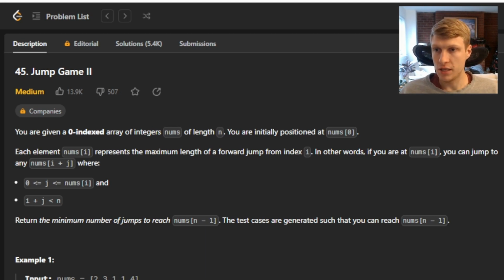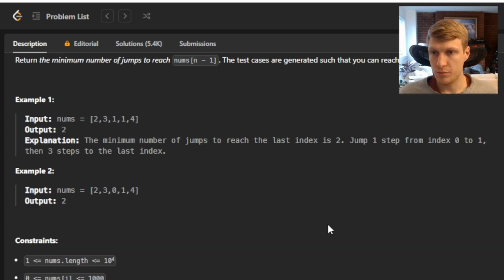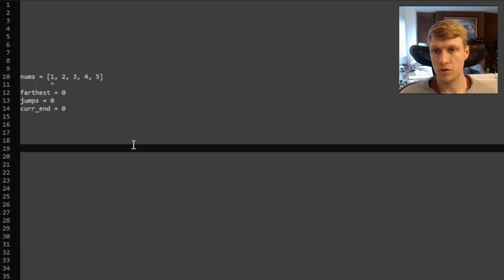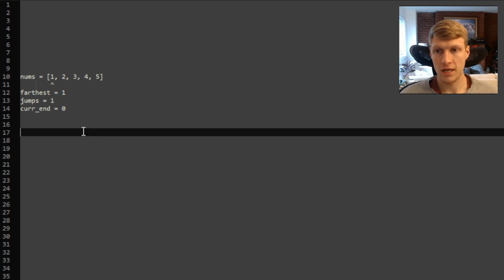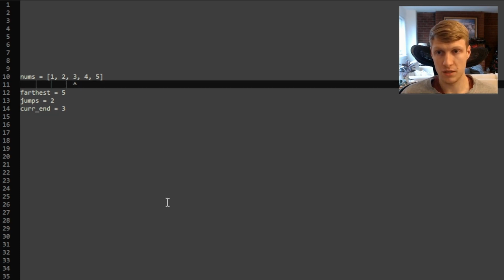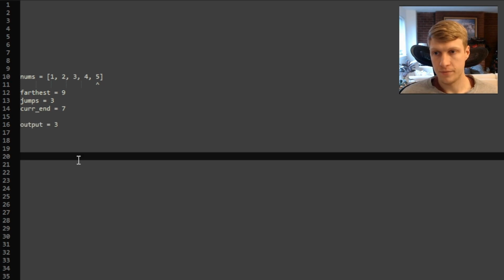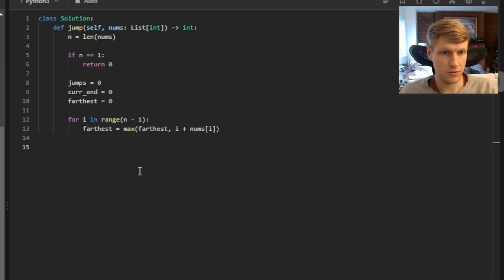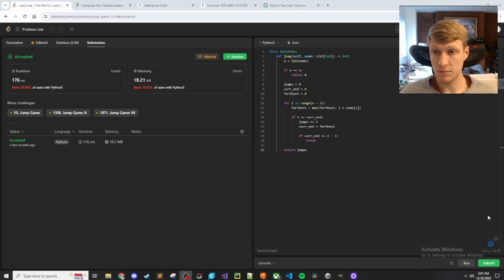Jump Game II Python Solution - LeetCode #45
This is the Python solution to Jump Game II LeetCode problem.